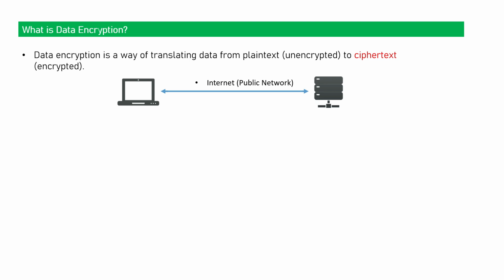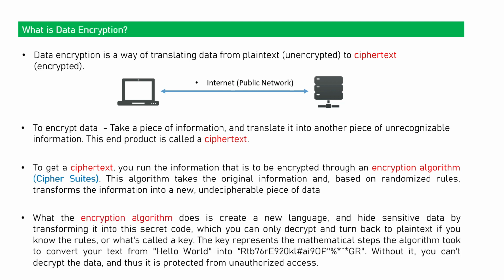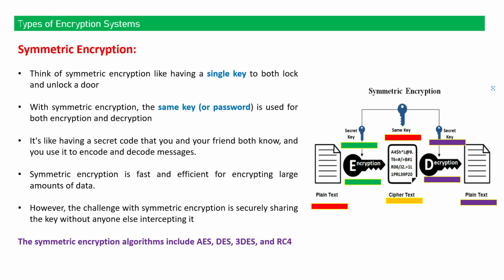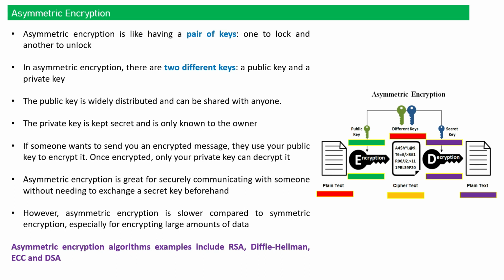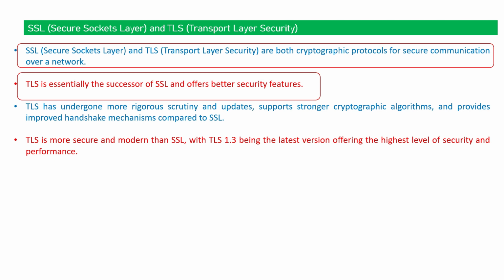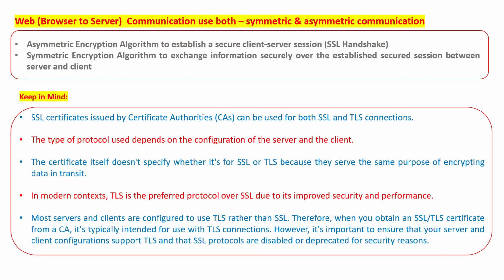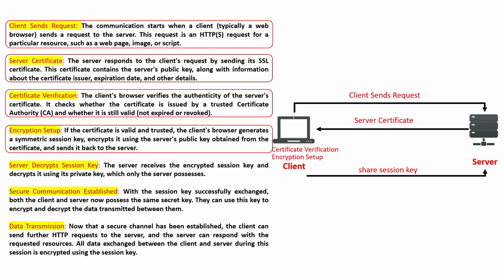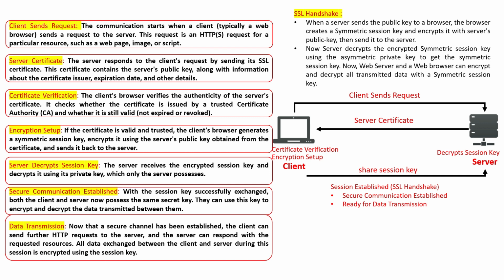Browser to Server Flow, SSL,TLS, Data Encryption, Cipher Text & Suite, Symmetric and Asymmetric Keys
Oracle WebLogic Server 12c and 14c Administration

Mastering JBoss EAP 8 Administration: From Intro to Advanced